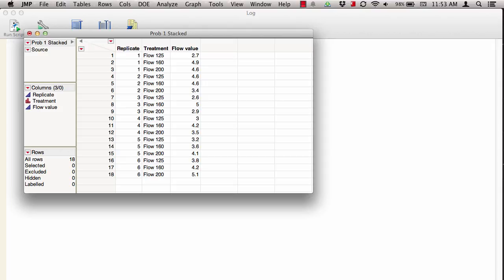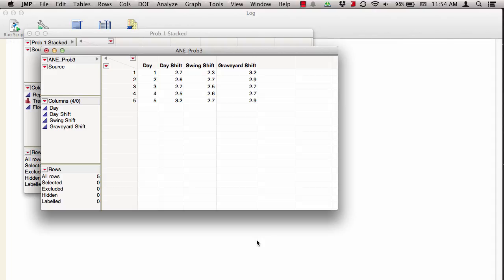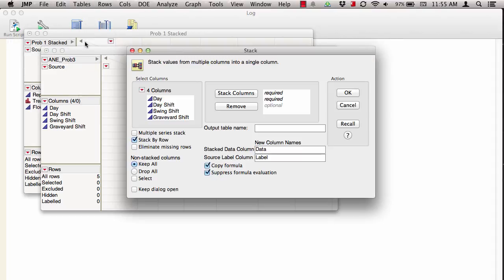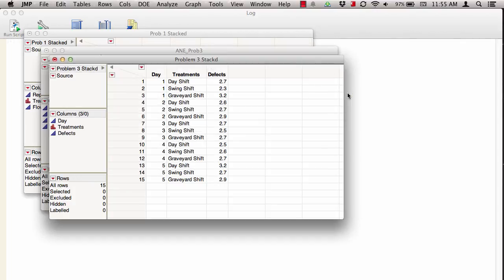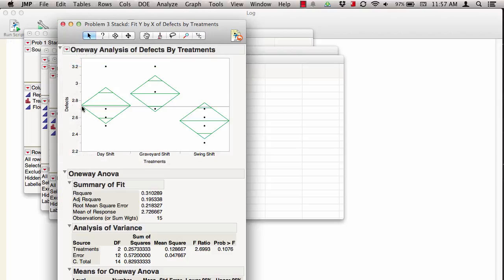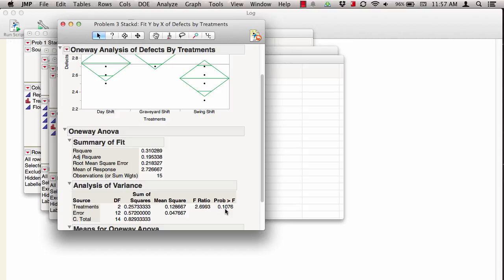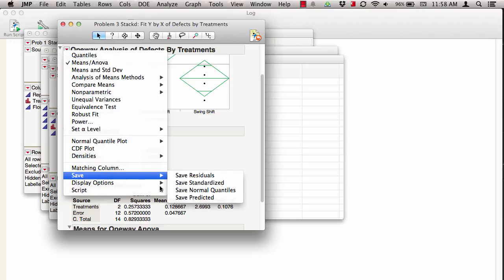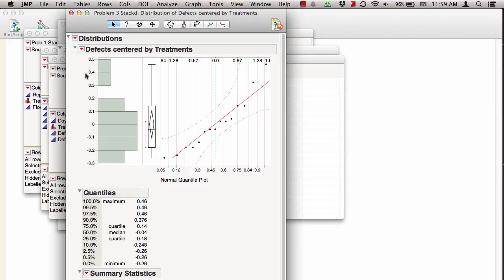One Way ANOVA Using JMP